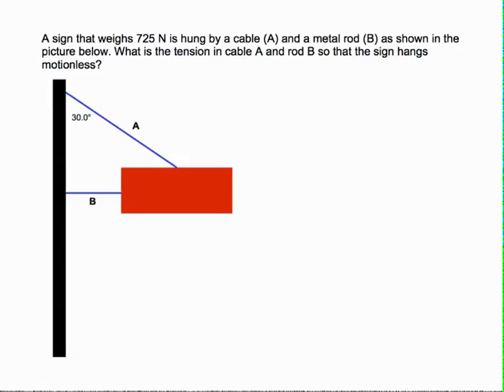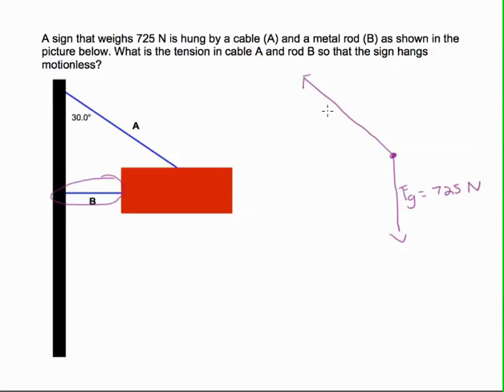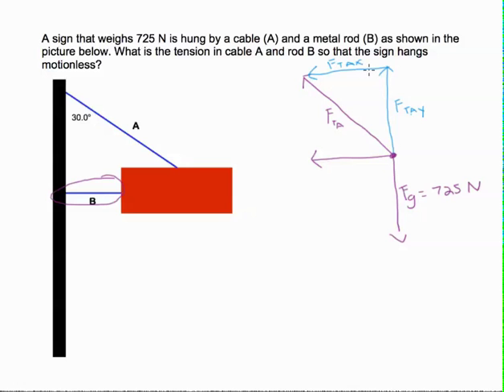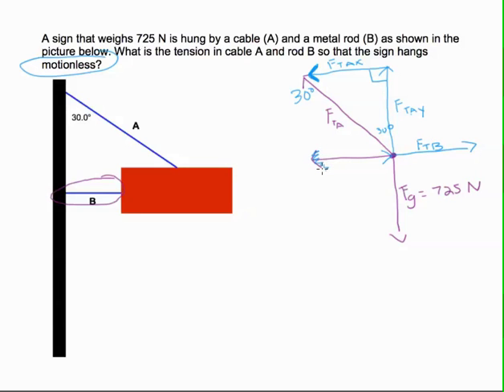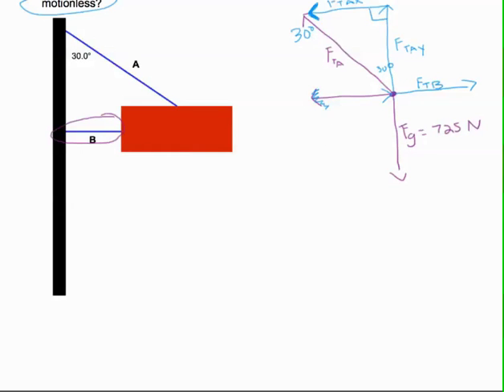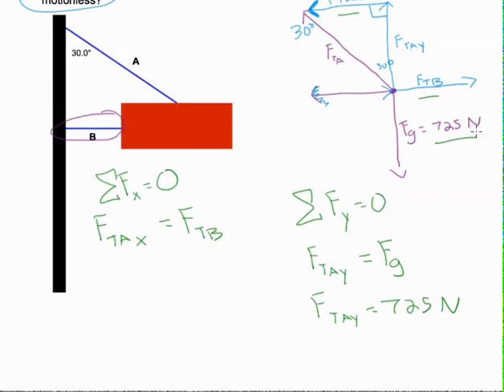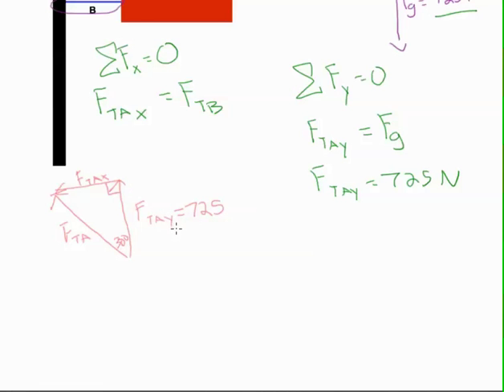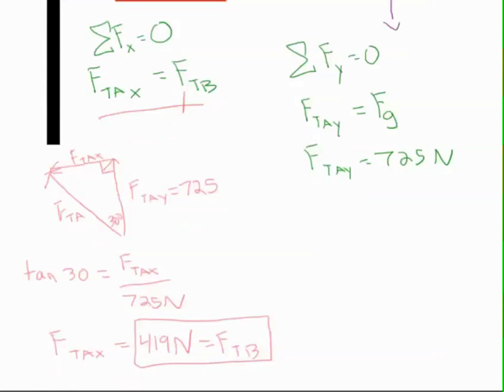7.2 Tension Force - Practice Problem 2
Mrs. Hillesheim works through the second practice problem involving tension force.